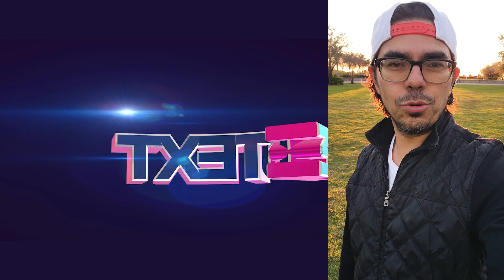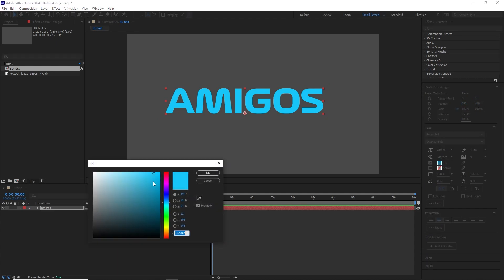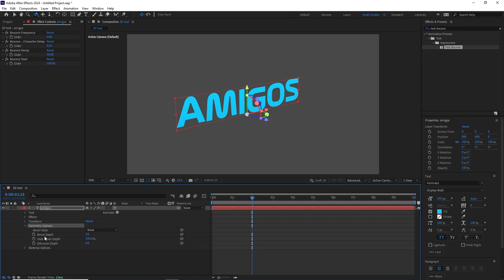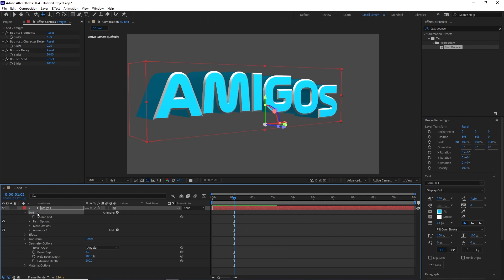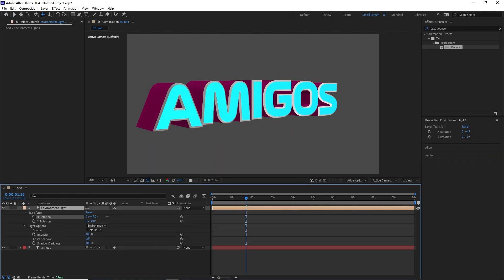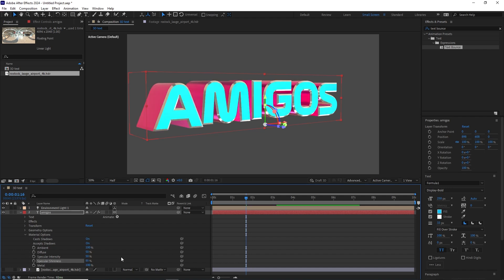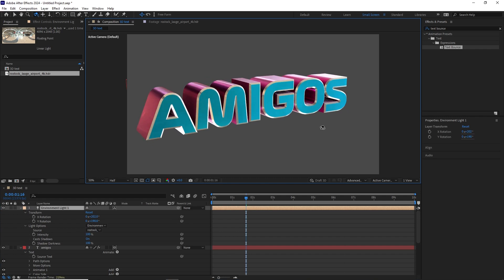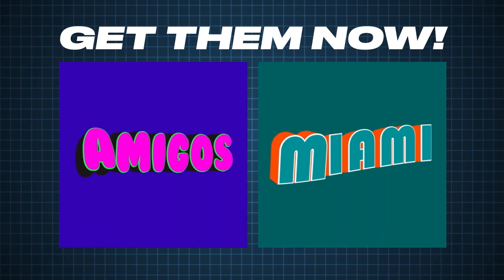Create and Animate REAL 3D Text in After Effects (No Plugins)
Learn how to create realistic 3D text in After Effects using built-in tools.

00:00 Create 3D Text in Minutes
00:21 Use Text Tool
01:16 Add Bounce Preset
01:37 Activate 3D Switch and Extrude Geometry
02:10 Change Bevel Style
02:55 Change Colors
03:24 Add Environment Light
04:00 Add HDR image
06:10 Kinetic Text Presets